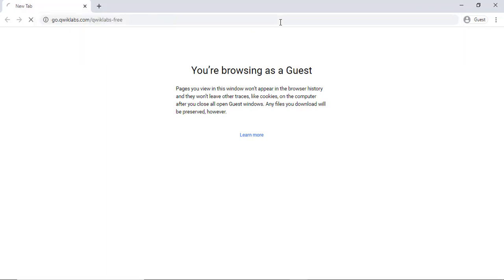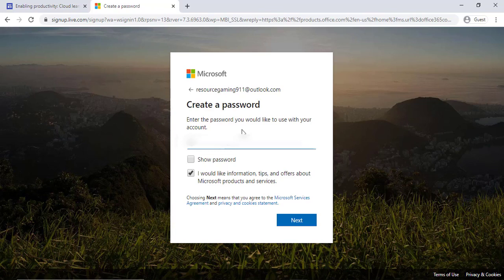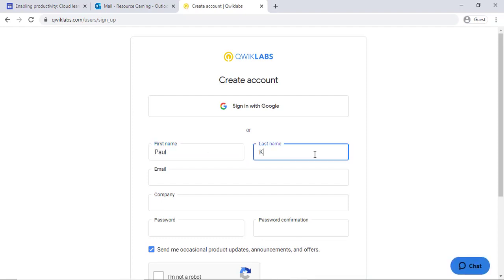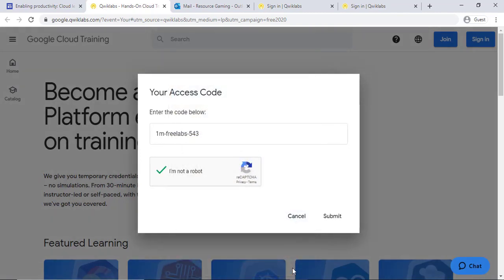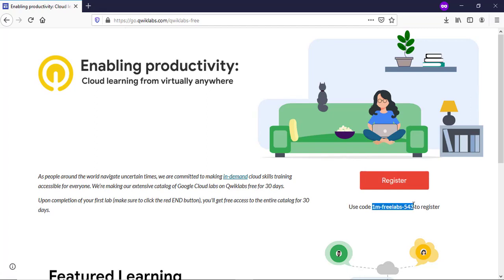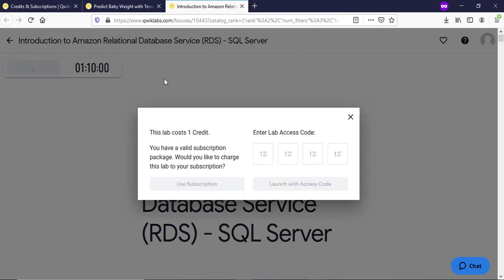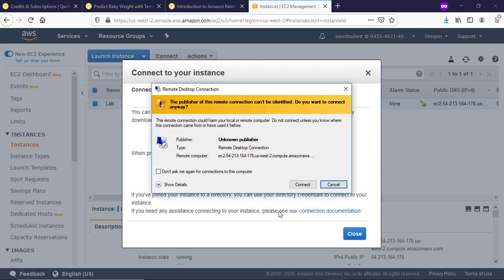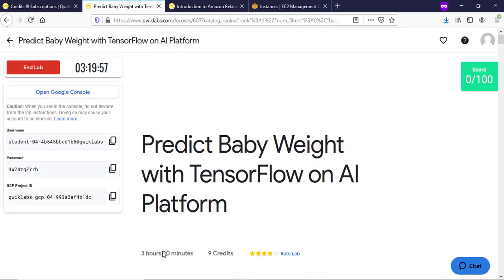HOW TO GET GOOGLE & AMAZON RDP FOR FREE WITHOUT CREDIT CARD WITH QWIKLABS+ GIVEAWAY🔥 2020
new bin amazon aws
-  new bin aws amazon
-  free vps google
-  aws student
-  amazon student
-  free vps google cloud
-  google cloud free vps 2018
-  microsoft azure
-  microsoft VPS
-  microsoft RDP
-  microsoft
-  vps ovh
-  ovh
-  new bin google
-  new bin google cloud
-  free rdp google cloud
-  get free rdp google cloud
-  google rdp free
-  free google cloud rdp 2018
-  vps
-  vps
-  google cloud
-  free vps
-  free rdp
-  google
-  vps amazon
-  vps amazon 2018
-  vps amazon
-  vps amazon free
-  vps amazon
-  vps amazon free 2018
-  vps amazon 2018
-  free vps amazon
-  amazon vps setup
-  amazon vps mining
-  vps amazon  2018
-  free vps amazon 2018
-  amazon vps free 2018
-  amazon vps 2018
-  vps amazon gratis 2018
-  tạo vps amazon free 2018
-  vps
-  vps
-  vps free
-  vpsp
-  vps free 2018
-  vps amazon
-  vps
-  vps gps
-  vps rdp
-  vps free admin
-  vpswala
-  vps google